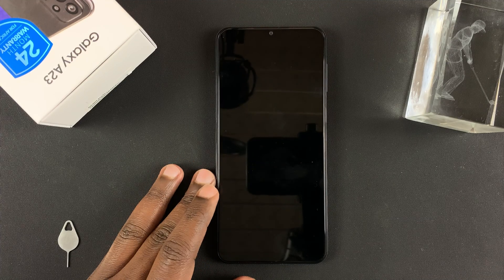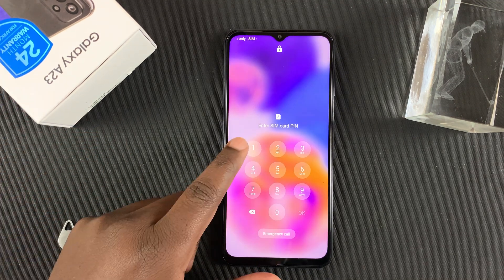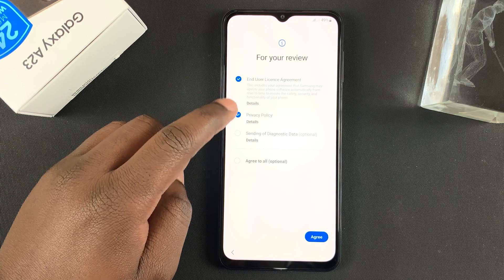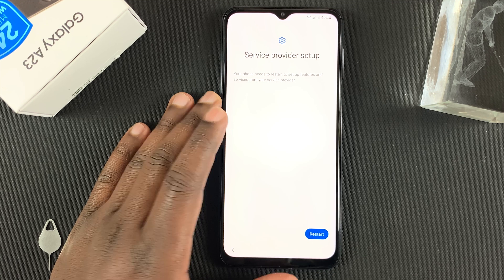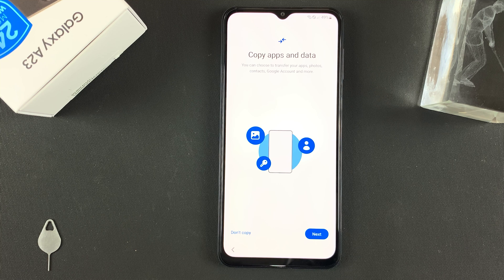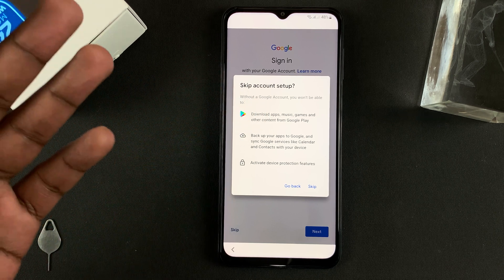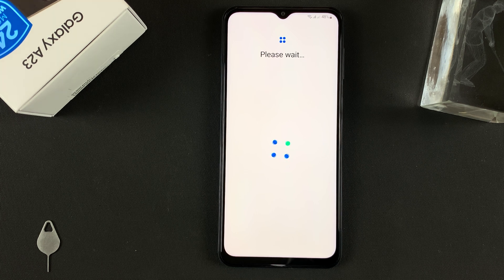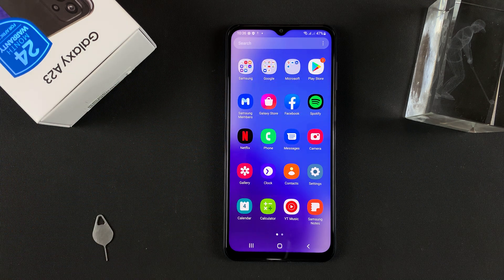Samsung Galaxy A23 First Time Setup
Here's how to set up your Samsung Galaxy A23.
This is a guide on what to do when setting up your Samsung Galaxy A23 for the first time

Cell Phone Tripod Adapter